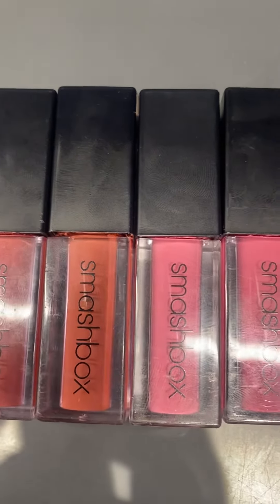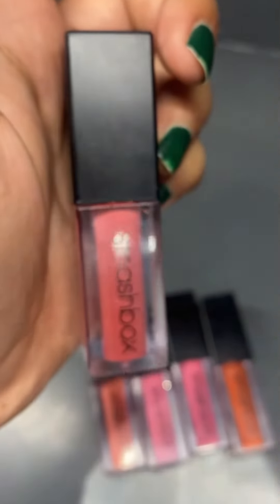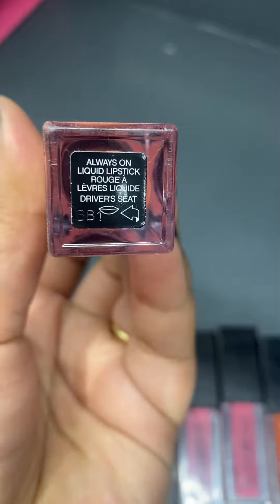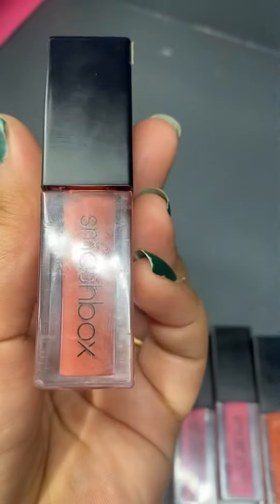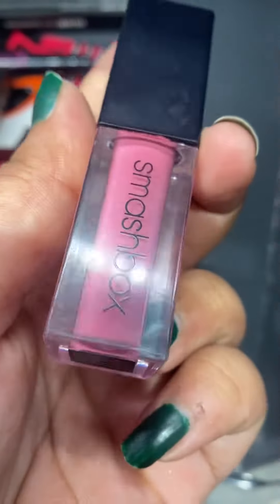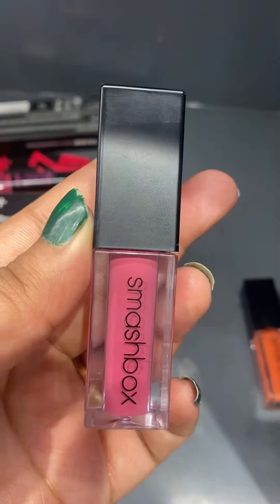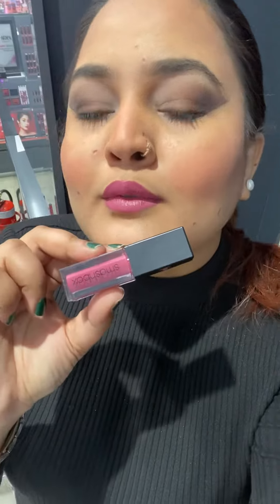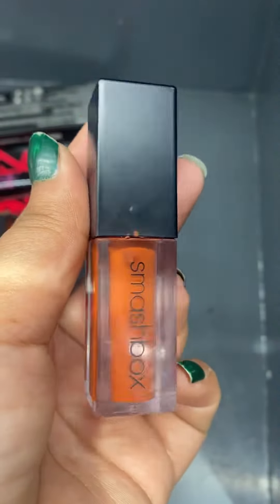SMASHBOX Liquid Matte Lipstick …!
Is Smashbox lipstick long lasting?
Is Smashbox lipstick waterproof?
Which is better liquid lipstick or bullet lipstick?
क्या स्मैशबॉक्स लिपस्टिक लंबे समय तक चलने वाली है?